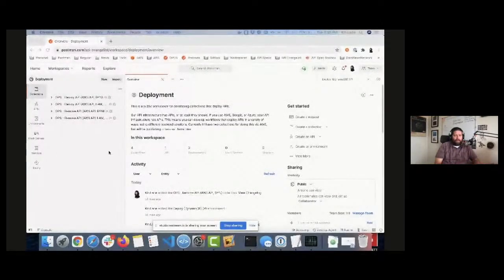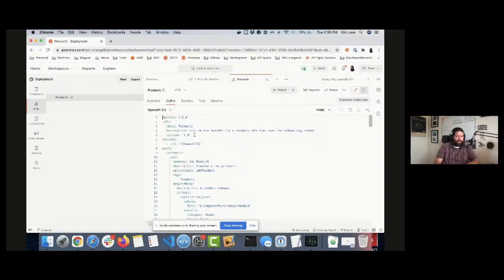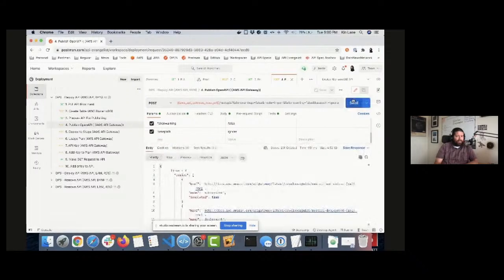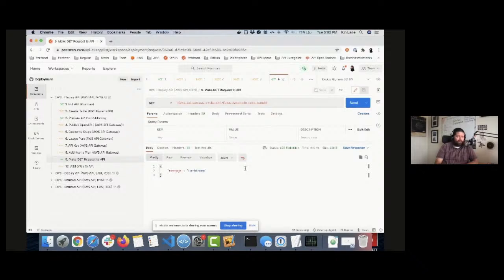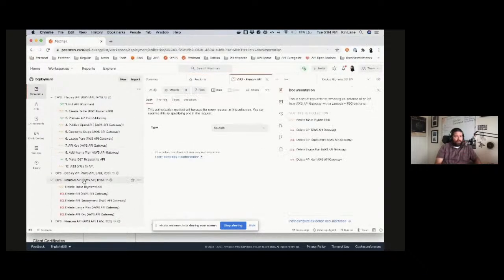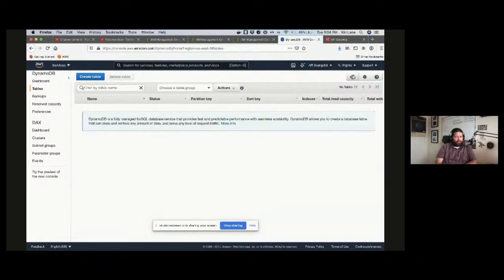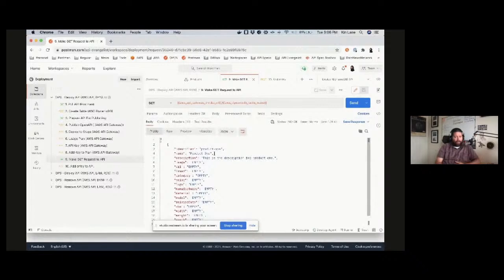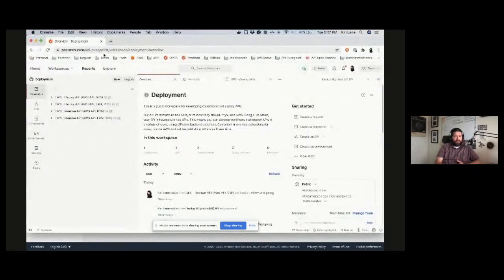Deploying APIs to AWS Using Postman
This is a walkthrough of a Postman collection that will take an OpenAPI and then deploy an API to AWS API Gateway, with a backend DynamoDB as a data store.